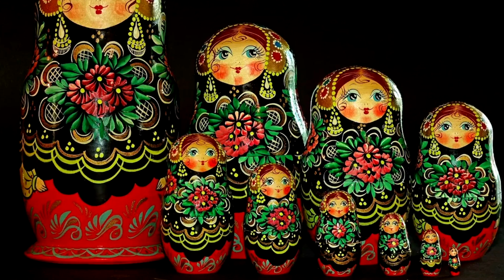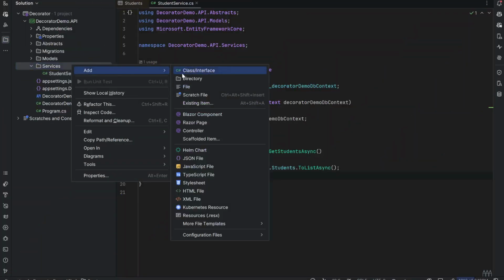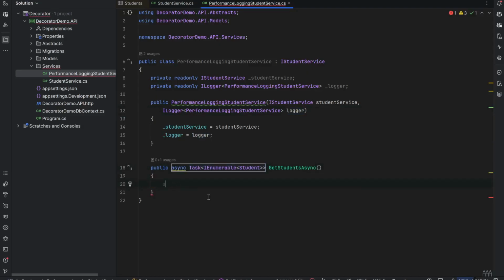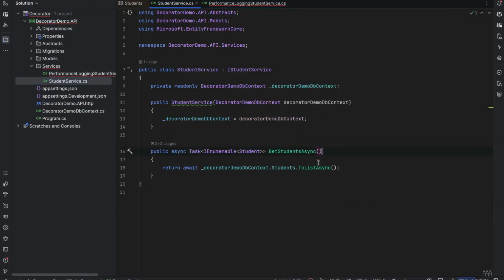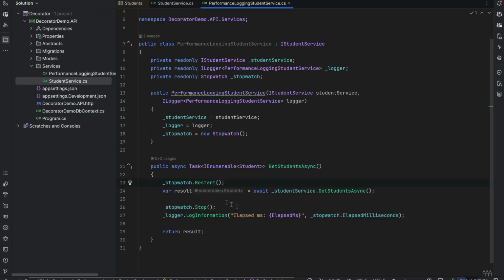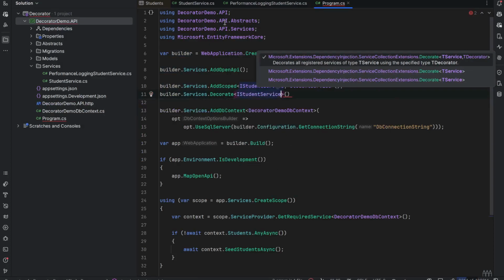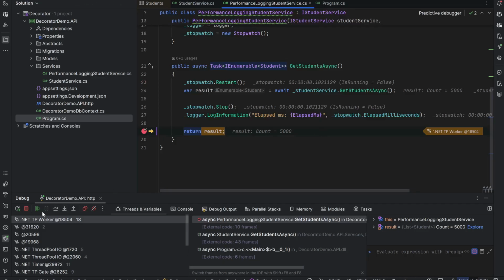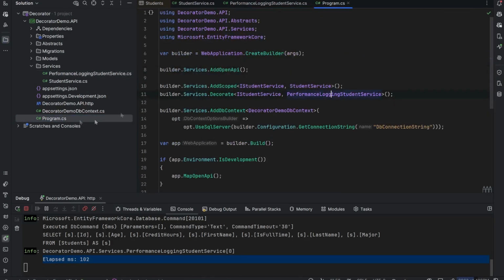Mastering the Decorator Pattern in ASP .NET Core applications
Unlock the power of the Decorator Pattern in .NET applications! This comprehensive tutorial covers everything you need to know about implementing and leveraging this versatile design pattern. Learn how to enhance object functionality dynamically, properly register decorated classes in Dependency Injection containers, and master advanced techniques. Perfect for .NET developers looking to write cleaner, more maintainable code. Boost your software design skills and take your C# applications to the next level with the Decorator Pattern!

Key topics covered:
• Understanding the Decorator Pattern
• Step-by-step implementation in C#
• Registering decorated classes in DI containers

0:00 Introduction to decorators
0:31 Decorator pattern concept
1:27 Project and problem setup
2:13 Implementing the decorator
3:56 Adding performance metrics
5:12 Completing the logic
5:47 Dependency injection setup
7:24 Testing and conclusion